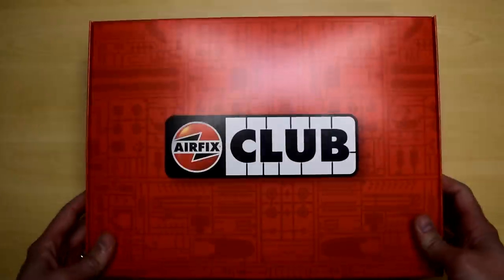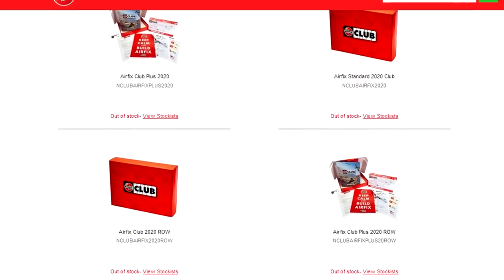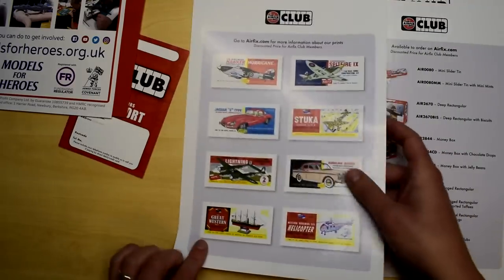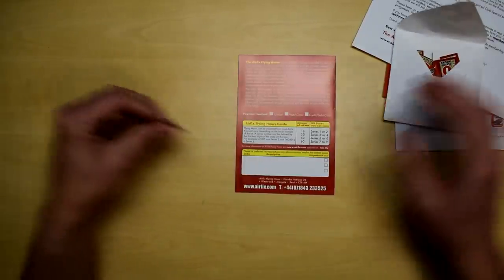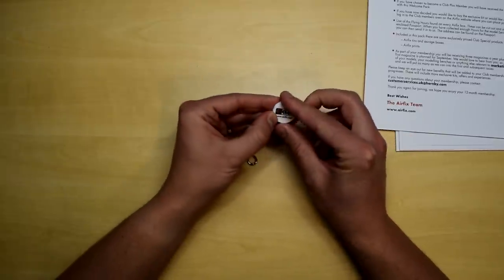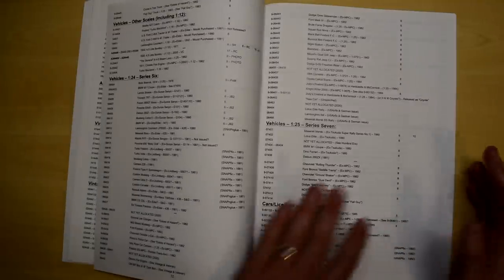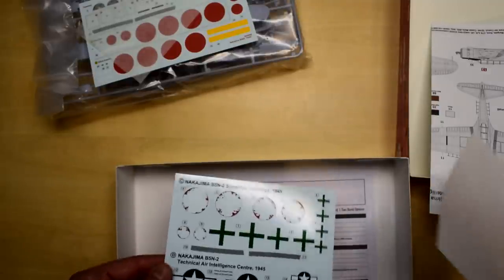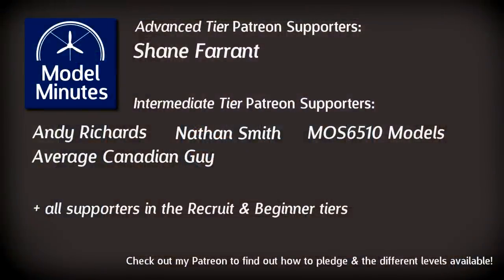Return of the Airfix Club! Does it still have that modelling MAGIC?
I was once a member of the Airfix Club back in the early 00's. It seemed to have an element of magic to it - sending off tokens and getting new kits, getting a mystery kit sent to you when you joined up. It helped to connect you to the community of modellers in an age before the prevalence of the internet.

In 2018 they closed the club to renew and refresh it, but following delay after delay it eventually re-launched in mid 2020 (a whole year late). Join me in this video as I take a look at the latest version of the Airfix club and see if it's still worth it and if it still has that modelling magic?

Merch!